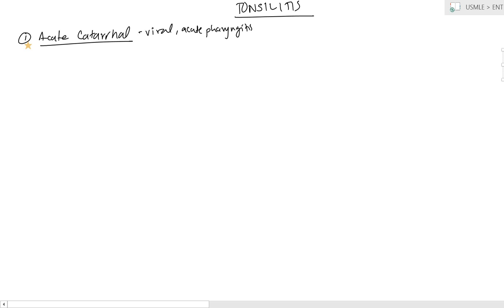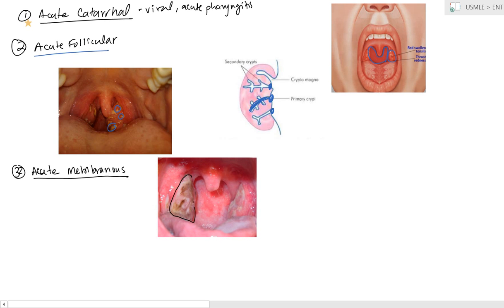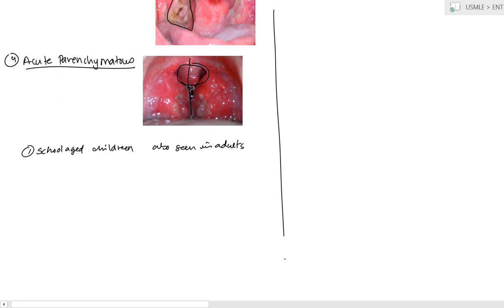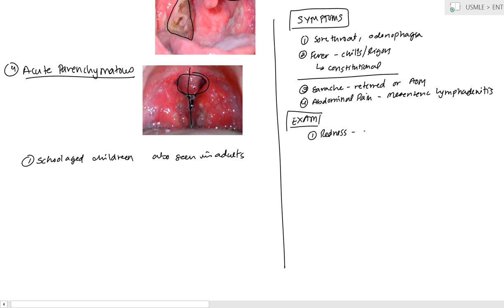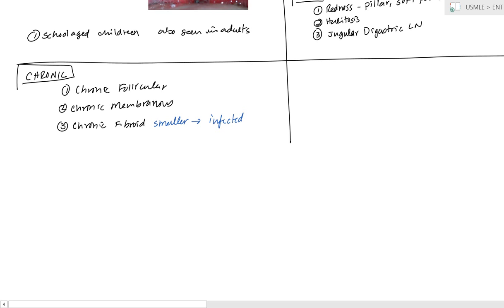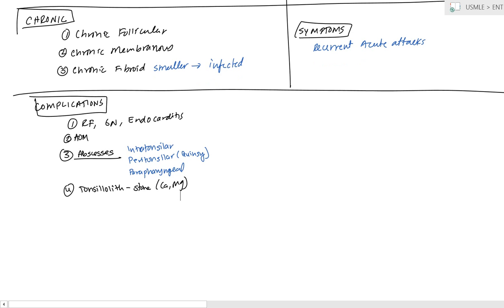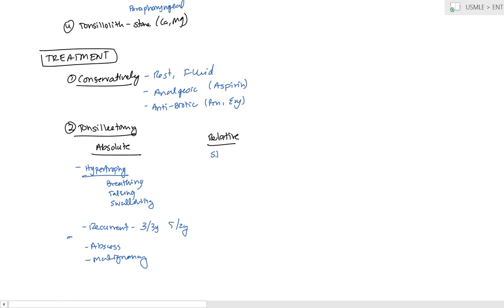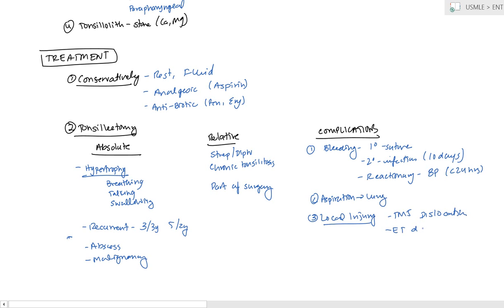Tonsilitis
Tonsilitis has various classifications.

Acute catarrhal tonsilitis is associated with viral infection secondary to  acute pharyngitis and is fairly mild. Associated with swelling of the tonsils and redness.

Follicular tonsilitis is due to bacterial etiology. The tonsils will have white spots all over the tonsils due to pus being expelled from the crypts of the tonsils.

Acute membranous tonsilitis which a more advanced stage of follicular where a membrane is completely form over the tonsils.

Acute Parenchymatous is associated with infection of the parenchymal area rather than the crypts. Importantly the uvula is still central.

Acute tonsilitis is more common in school age children, but can also be seen in adults.

SIGNS AND SYMPTOMS of Tonsilitis
Sore Throat
Odonophagia - painful swallowing
Fever - chills/rigors
Constitutional symptoms - malaise, lethargy
Earache which is either referred or acute otitis media
Abdominal pain due to mesenteric lymphadenitis

Redness of tonsils, soft palate, pillars and uvula
Halitosis - bad breath
Jugular digastric lymph node enlargement

Chronic Tonsilitis are simply recurrent attacks of acute tonsilitis.

Chronic Follicular and Chronic Membranous

Chronic Fibroid is smaller than normal.

Systemic complications include rheumatic fever, glomeulonephritis, endocarditis, acute otitis media and abscesses (intratonsilar, peritonsilar abscess (quinsy), parapharyngeal abscess). Tonsilolith is a stone that is made up of calcium or lithium.

Treatment for tonsilitis
Conversative treatment such as rest, increased fluid intake, analgesic and anti-biotics (Amoxicillin).

Tonsillectomy is done if there is severe hypertrophy, recurrent, , abscess and malignancy. Complications include bleeding due to suture, infection, reactionary bleed. Aspiration pneumonia and local injury such as TMj, dislocation, eustuchian tube damage, fibrosis, and remnants of tonsil remain.